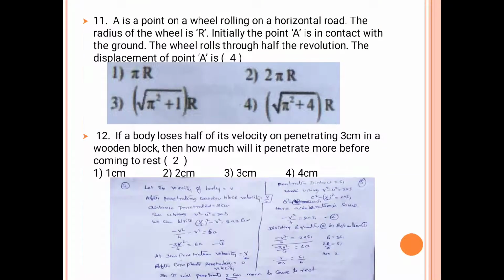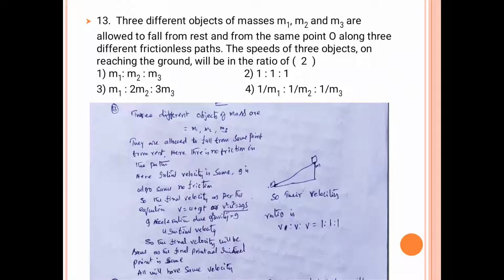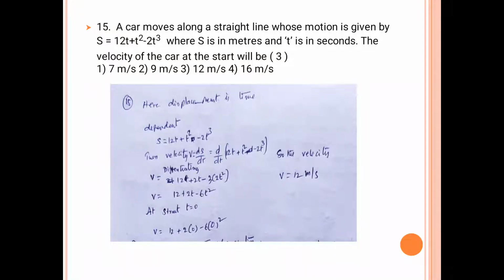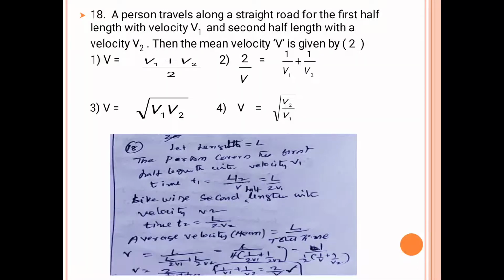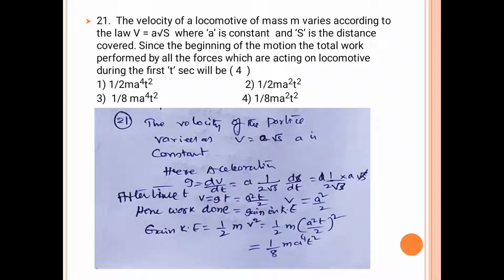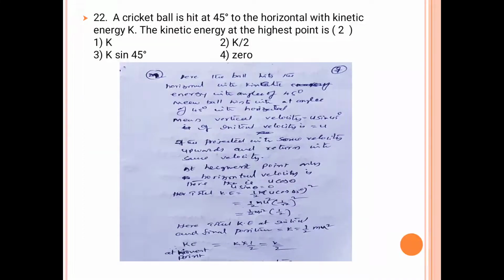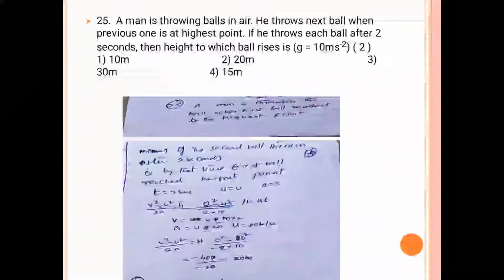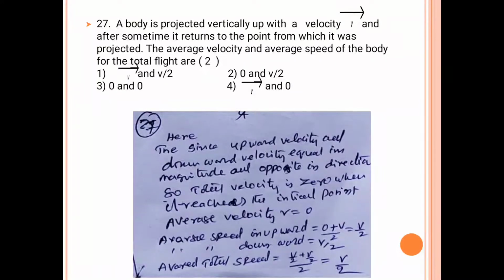motion in a straight line part 3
There are different types of motions in the universe.
For example- air moves in and out of our lungs and blood flows in arteries and veins, leaves falling from trees and water flowing from stream, the earth rotates once every 24 hours and revolves round the sun once in a year
 When the objects motion confines along a straight line known as rectilinear motion.
 To understand the relative motion, relative velocity is introduced
 In above situations the object should be treated as point object and is much smaller than the distance it moves in a reasonable duration in time
 In kinematics we study the motion without going into causes of motion
 When the particle is in motion, the success of positions of the particle is joined to form a straight line then it is said to be straight line motion
 If you want to study the change in time or position of the object with time , we need to use frame of reference i.e, a reference point and set of axis for this we are using , for this a rectangular co-ordinate system consisting of three mutually perpendicular axis levelled X,Y,Z axis. The point of intersection of these three axis is called origin and is known as reference point
 This co-ordinate system along with a clock forms a frame of reference
 If the position of the particle does not change with the respect to fixed point or time, then it is said to be in rest. If the position changes in the above context, then it is said to be motion.
 The length of the actual path between the initial position and final position is called distance or path length. It is scalar quantity.
 The shortest straight line distance directed from initial position to final position is called displacement. It is a vector quantity
 Examples-
1.) if a particle completes one circular motion, the path length is  2∏r and displacement is zero as the final and initial position coincide in completing the circle
       2.) If the particle completes half circle then the path length or distance is ∏r and displacement is 2
      3.) If the particle completes moves from the point A and travelled along the right angled triangle ABC  and reaches the point C, then distance = AB+BC, displacement = AC
             4.) If a particle moves along an arc PQ of a circle of radius,r and o as centre and subtended an angle ⱺ, then distance travelled = arcPQ, displacement PQ= 2Rsin(ⱺ/2)